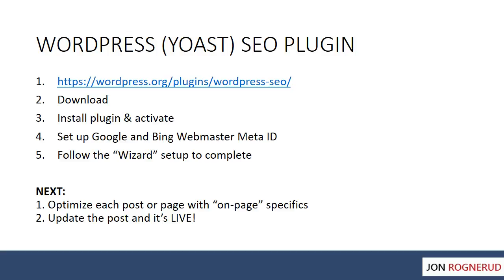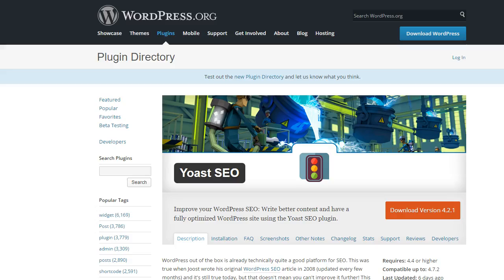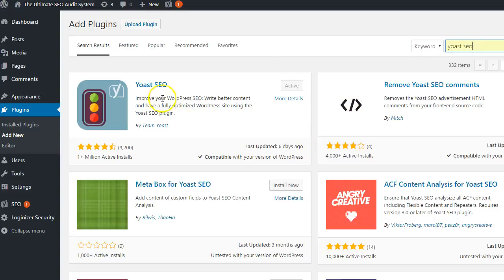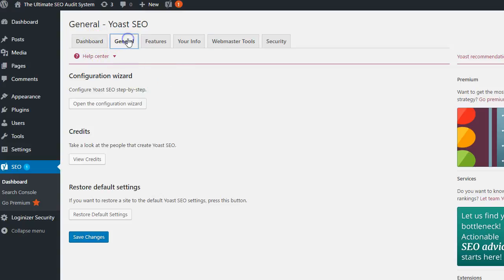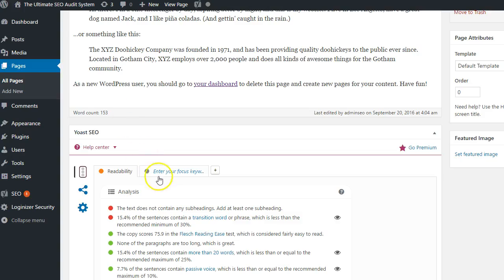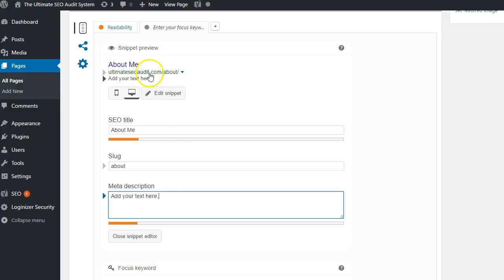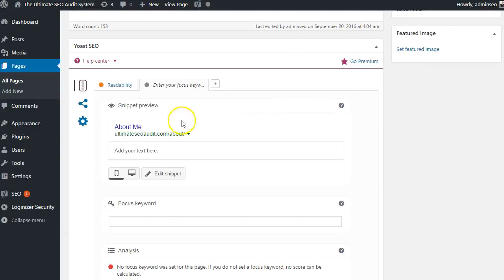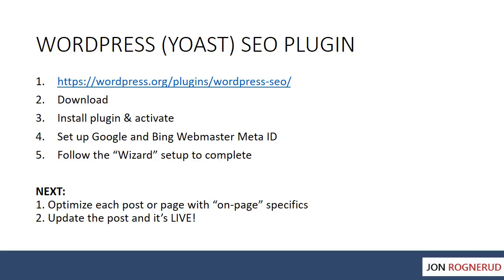SEO Checklist: WordPress SEO Yoast Plugin Setup And Usage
- Learn the essentials to WordPress SEO plugin setup and install with Yoast for WordPress. It's easy to install, activate and get the settings in place so you can optimize posts and pages for SEO.